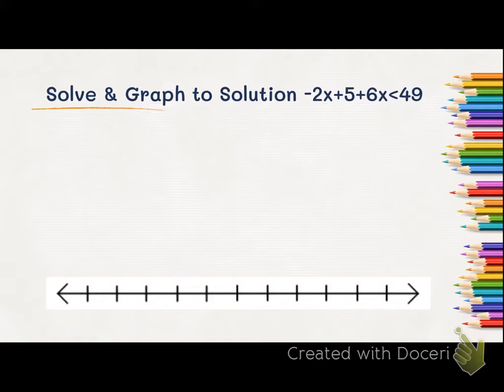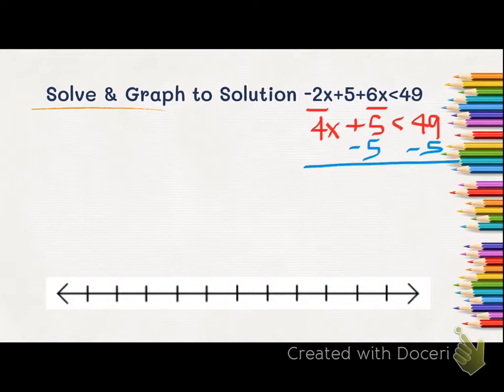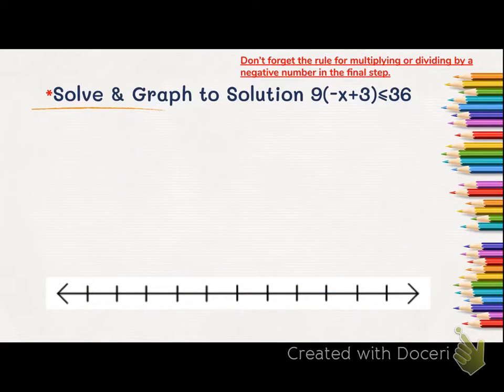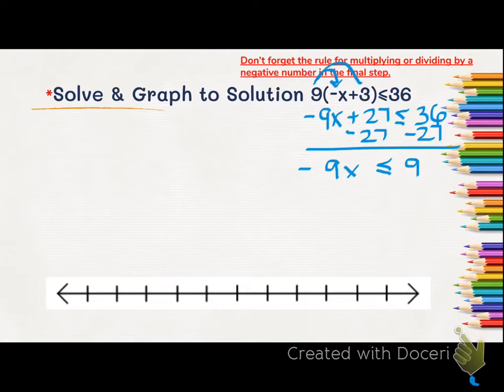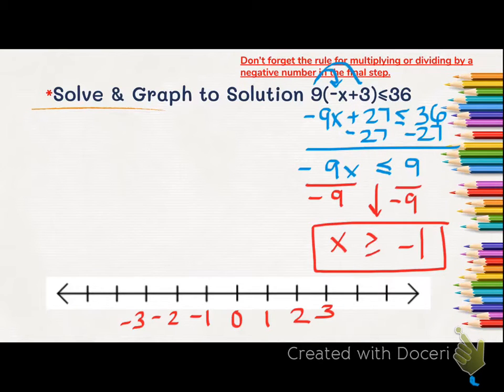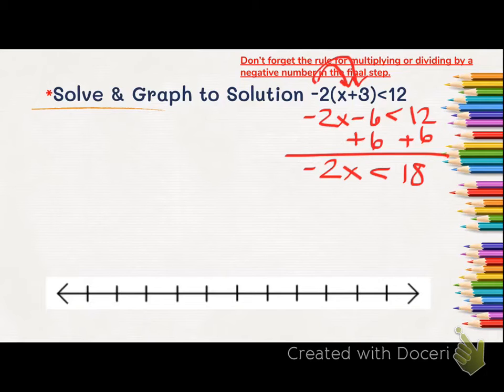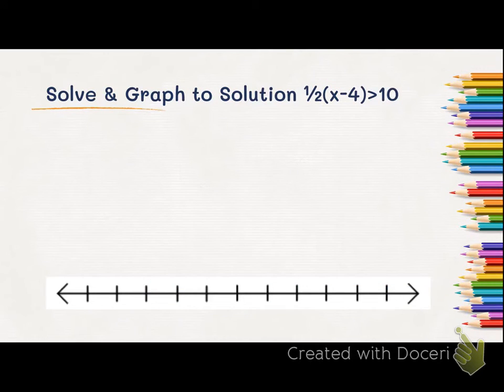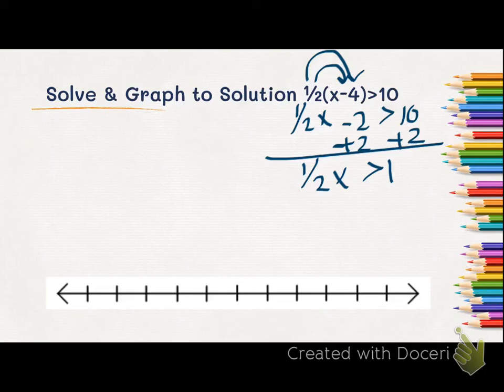4.13.2020 Solving Inequalities #3-6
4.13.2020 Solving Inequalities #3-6